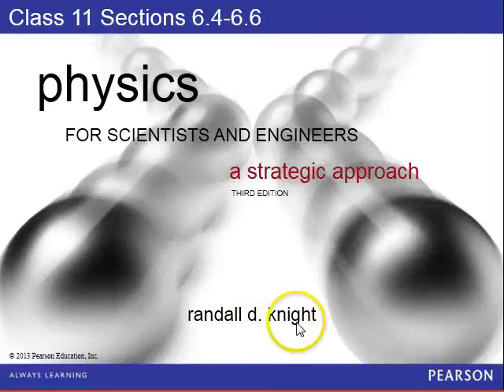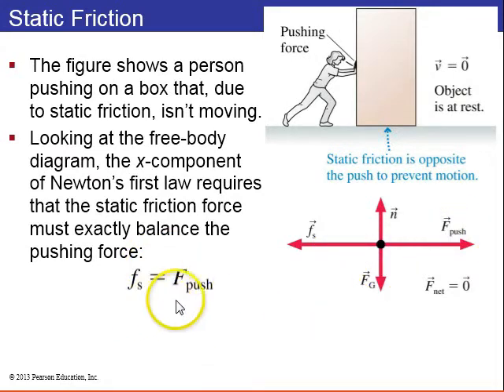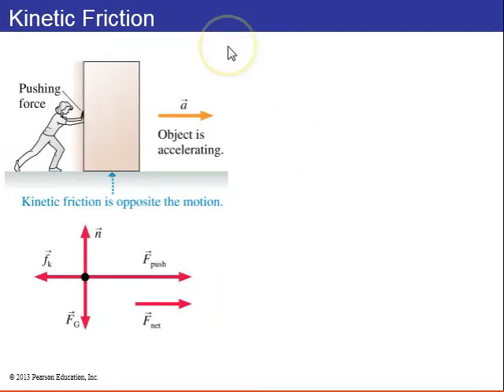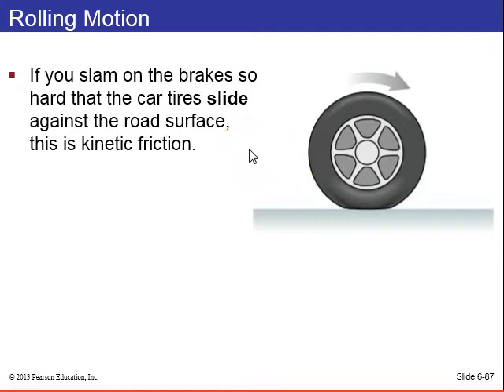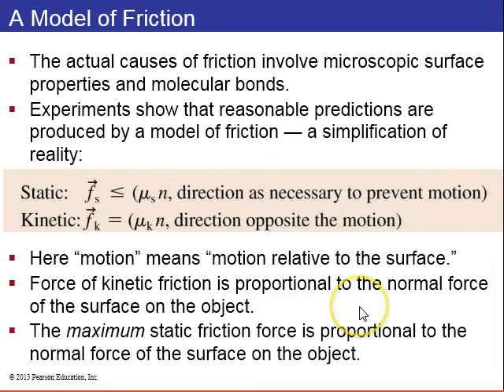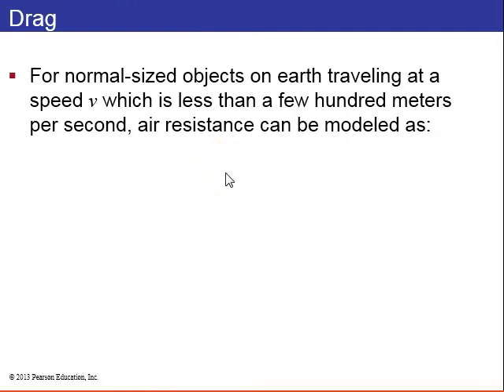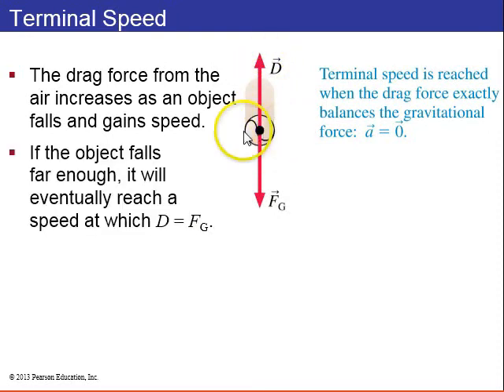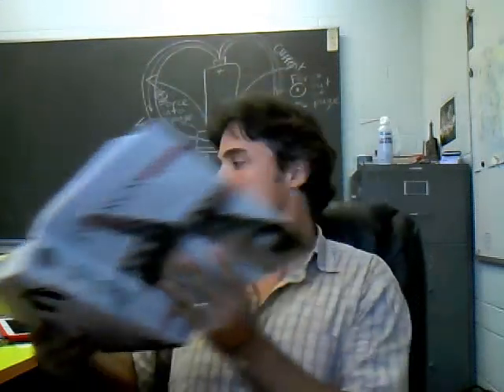PHY131 Preclass 11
Summary of important ideas to be familiar with before class.